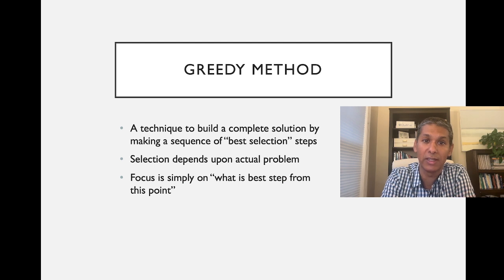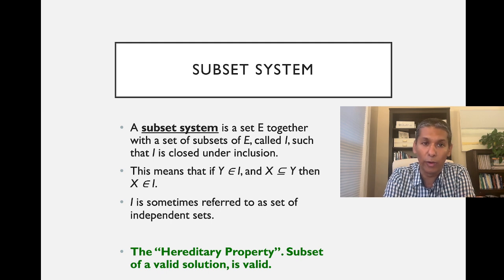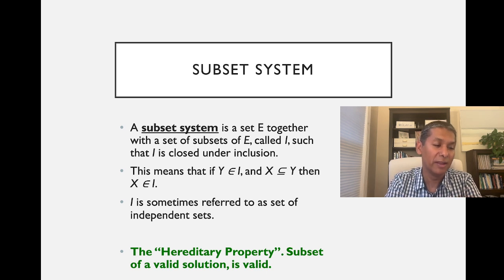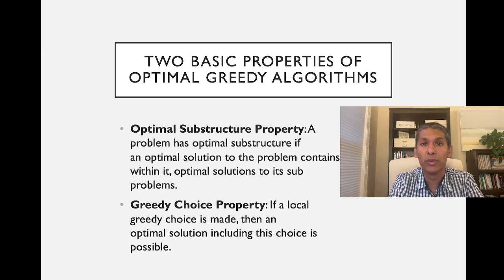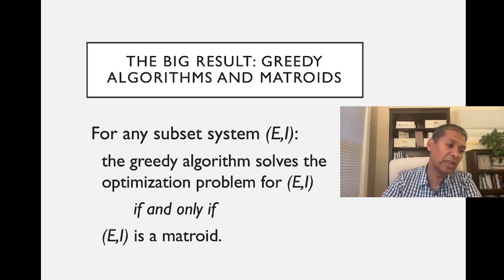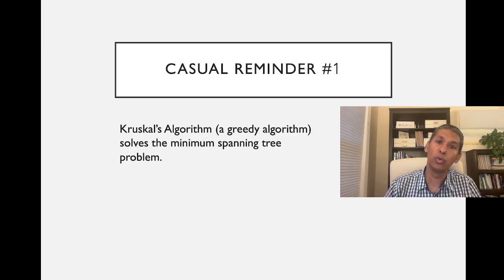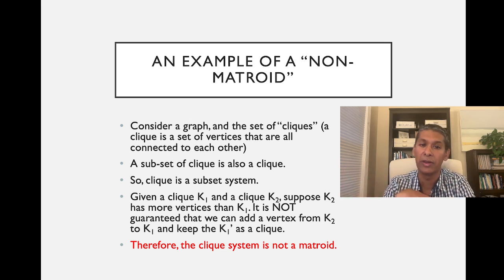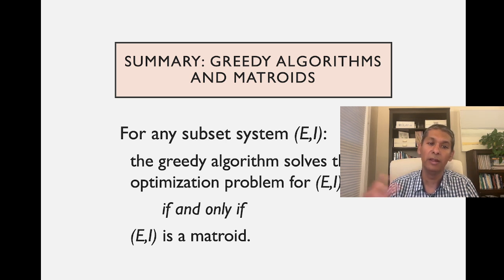Greedy Algorithms and Matroids - A Fascinating Connection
Greedy Algorithms are focused on building the solution one step at a time. Matroids are discrete math concepts that satisfy the hereditary property (subset system) and exchange property).
The big result is that they are interlinked profoundly.